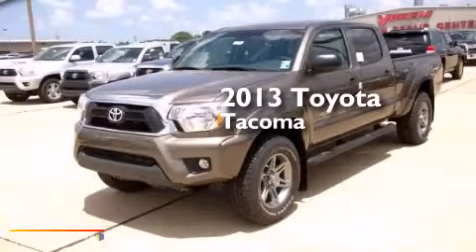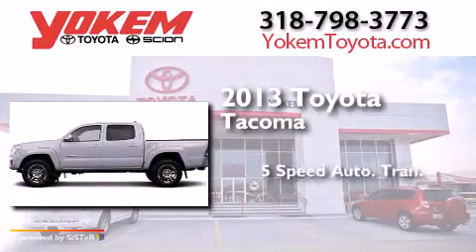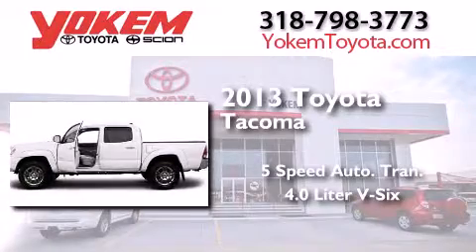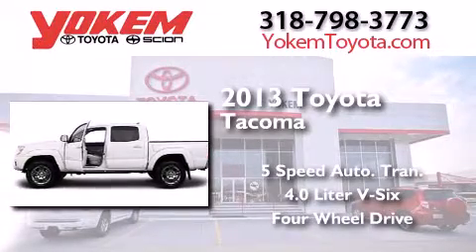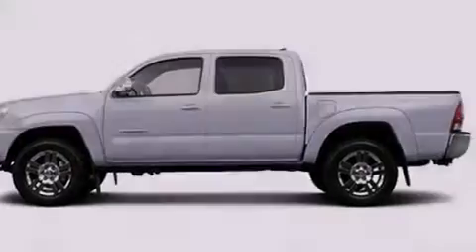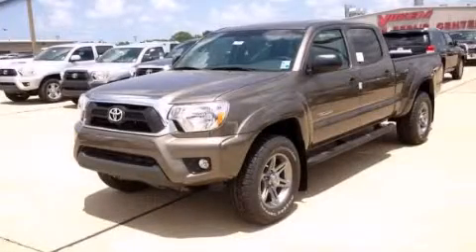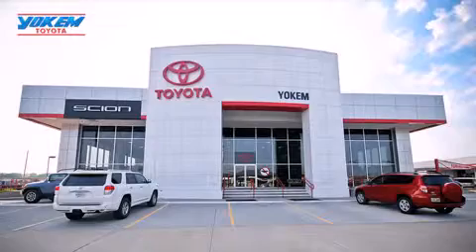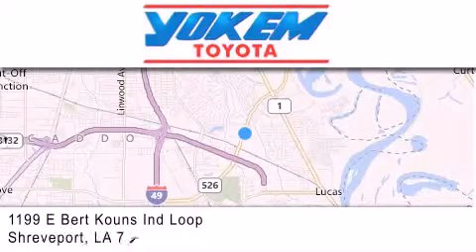2013 Toyota Tacoma Bossier City LA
We have been honored to serve the Shreveport LA area , we promise that your experience at our dealership will exceed your expectations ! Year : 2013 Make : Toyota Model : Tacoma Engine : Gas V6 4.0L/241 Trans . : Automatic Exterior : Silver Streak Metallic Interior : Graphite Stock : 018111 Yokem Toyota 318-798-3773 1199 E. Bert Kouns Shreveport , LA 71105